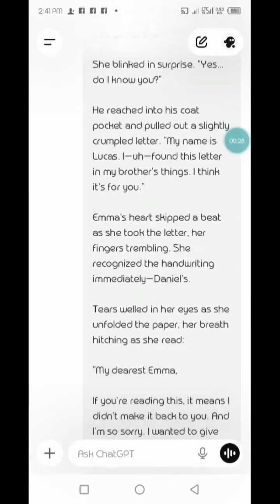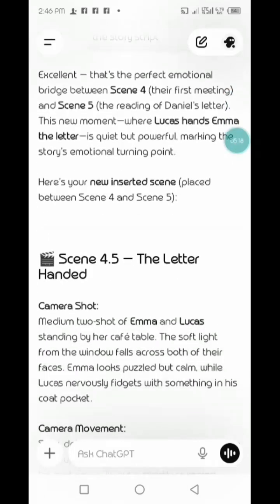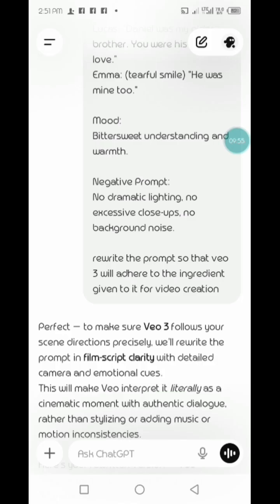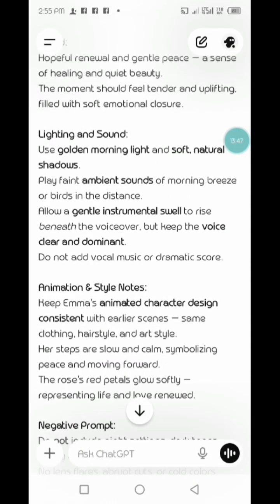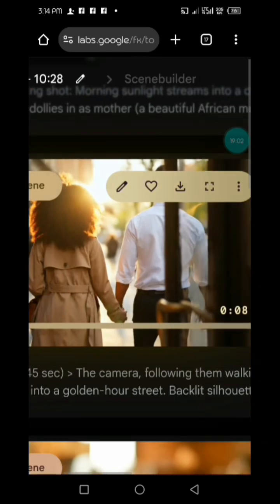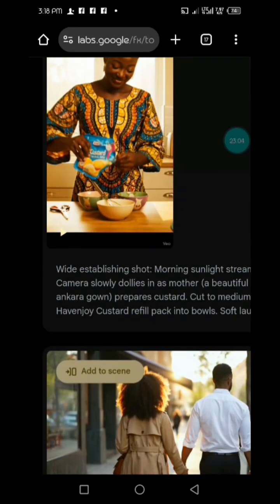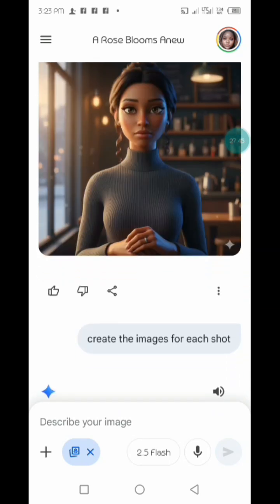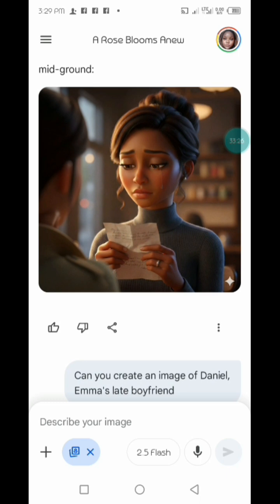crafting script and creating videos continuation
This video is a continuation of our creative journey. We’re diving deeper into crafting powerful scripts and turning them into engaging videos that flow naturally. If you’ve ever struggled with what to say, how to say it, or how to bring your ideas to life on screen, this one is for you.

You’ll see how to move from clear scripting to confident recording, plus practical tips to help your videos feel natural, structured, and impactful. No overthinking, no stress. Just clarity, creativity, and consistency.

In this video, you’ll learn:

How to refine your script for better flow

How to turn ideas into engaging video content

Tips to stay confident and natural on camera

Simple strategies to keep creating consistently

Whether you’re a beginner or growing creator, this continuation will help you create with more ease and intention.